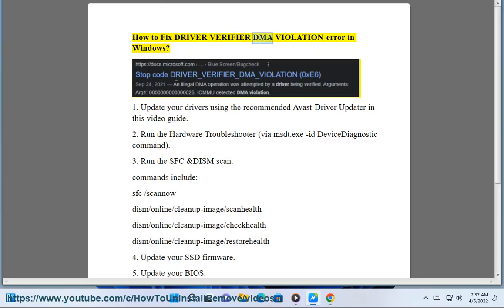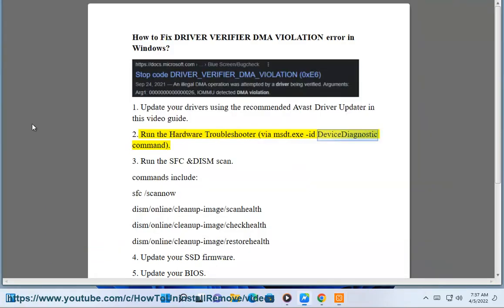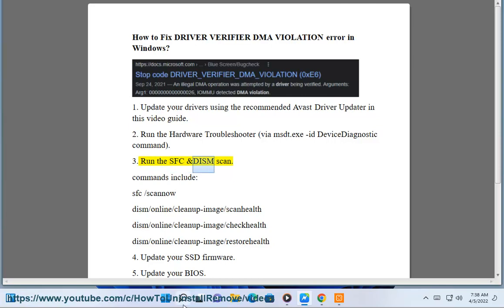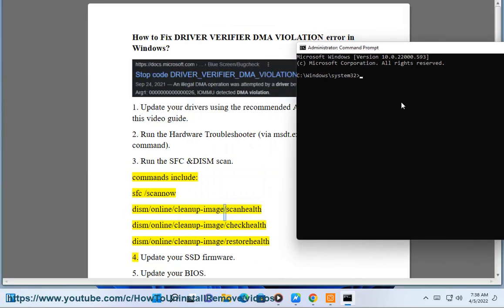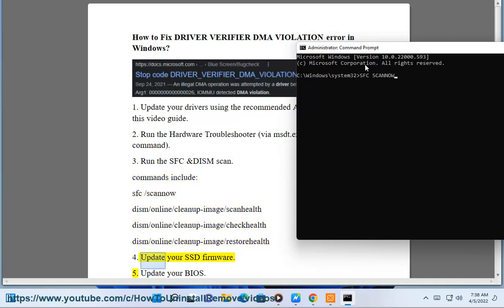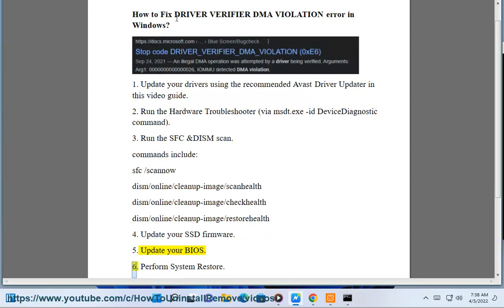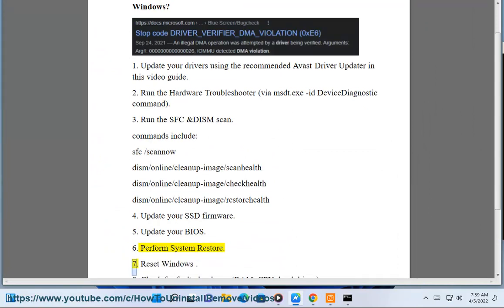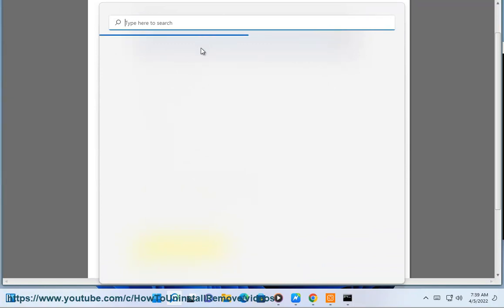Fix DRIVER VERIFIER DMA VIOLATION error in Windows! Bug check code 0x00020001? (2023 Updated)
Here's how to Fix DRIVER VERIFIER DMA VIOLATION error in Windows. Run Avast Driver Updater@ to keep your device drivers up-to-date, easily & effectively.

The DRIVER_VERIFIER_DMA_VIOLATION error is a blue screen of death (BSOD) error that occurs when a driver tries to access memory that it is not allowed to access. This can happen if the driver is corrupt, outdated, or incompatible with your hardware.

Here are some steps you can take to fix the DRIVER_VERIFIER_DMA_VIOLATION error:

1. **Update your drivers.** Make sure that all of your drivers are up to date, especially your graphics card driver. You can update your drivers manually by going to the website of the manufacturer of your hardware and downloading the latest drivers. Or, you can use a driver updater tool to automatically update all of your drivers.
2. **Disable Driver Verifier.** Driver Verifier is a Windows feature that can be used to help troubleshoot driver problems. However, it can also sometimes cause the DRIVER_VERIFIER_DMA_VIOLATION error. To disable Driver Verifier, open the Start menu and type "verifier". Click on the "Windows Driver Verifier Manager" app. In the "Driver Verifier Settings" tab, uncheck the "Enable Boot Driver Verifier" checkbox. Click on the "OK" button.
3. **Roll back your drivers.** If you recently updated your drivers and started getting the DRIVER_VERIFIER_DMA_VIOLATION error, you can try rolling back your drivers to the previous version. To do this, open the Device Manager. Expand the "Drivers" category. Right-click on the driver that you want to roll back and select "Properties". In the "Driver" tab, click on the "Roll Back Driver" button. Click on the "Yes" button to confirm.
4. **Scan for hardware problems.** Windows has a built-in tool that can scan for hardware problems. To run this tool, open the Start menu and type "troubleshoot". Click on the "Troubleshoot settings" app. In the "Troubleshoot" window, click on the "Hardware and devices" category. Click on the "Run the troubleshooter" button. The troubleshooter will scan your computer for hardware problems and try to fix them.
5. **Replace your hardware.** If you have tried all of the above steps and you are still getting the DRIVER_VERIFIER_DMA_VIOLATION error, it is possible that your hardware is faulty. In this case, you will need to replace the faulty hardware.

i. Bug check code 0x00020001, also known as HYPERVISOR_ERROR, is a blue screen of death (BSOD) error that occurs when the hypervisor has encountered a fatal error. This can happen if the hypervisor is corrupt, outdated, or incompatible with your hardware.

Here are some possible causes of bug check code 0x00020001:

* Corrupt or outdated hypervisor
* Incompatible hardware
* Damaged or defective hardware
* Malware infection
* Software conflicts
* Hardware conflicts
* BIOS or firmware errors

If you are getting bug check code 0x00020001, you can try the following to fix the problem:

* Update your hypervisor. Make sure that you are using the latest version of the hypervisor that is compatible with your hardware. You can download the latest version of the hypervisor from the website of the manufacturer of your hypervisor.
* Disable Hyper-V. Hyper-V is a virtualization technology that is included in Windows. If you are not using Hyper-V, you can disable it to see if this fixes the problem. To disable Hyper-V, open the Start menu and type "Turn Windows features on or off". Click on the "Turn Windows features on or off" app. In the "Windows Features" window, uncheck the "Hyper-V" checkbox. Click on the "OK" button.
* Roll back your hypervisor. If you recently updated your hypervisor and started getting the HYPERVISOR_ERROR error, you can try rolling back your hypervisor to the previous version. To do this, open the Device Manager. Expand the "Drivers" category. Right-click on the driver that you want to roll back and select "Properties". In the "Driver" tab, click on the "Roll Back Driver" button. Click on the "Yes" button to confirm.
* Scan for hardware problems. Windows has a built-in tool that can scan for hardware problems. To run this tool, open the Start menu and type "troubleshoot". Click on the "Troubleshoot settings" app. In the "Troubleshoot" window, click on the "Hardware and devices" category. Click on the "Run the troubleshooter" button. The troubleshooter will scan your computer for hardware problems and try to fix them.
* Replace your hardware. If you have tried all of the above steps and you are still getting the HYPERVISOR_ERROR error, it is possible that your hardware is faulty. In this case, you will need to replace the faulty hardware.

If you are still having problems, you can contact Microsoft support for help.